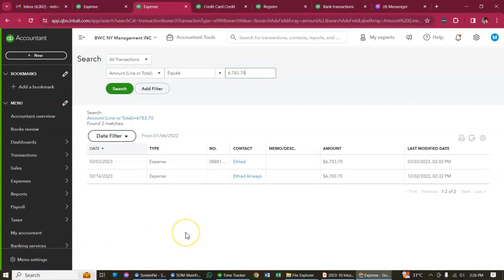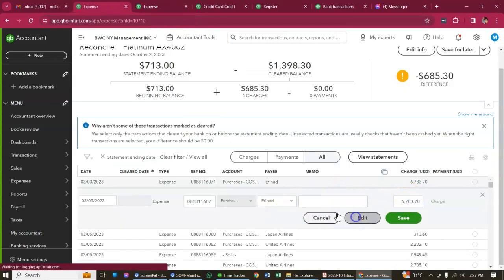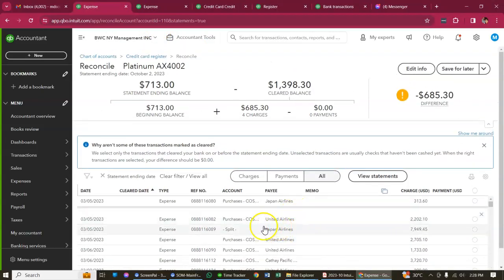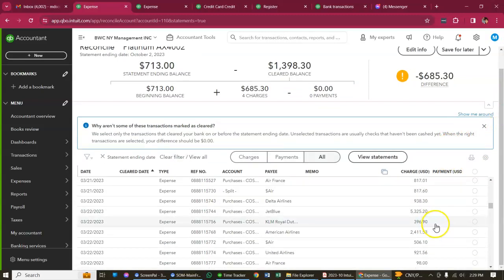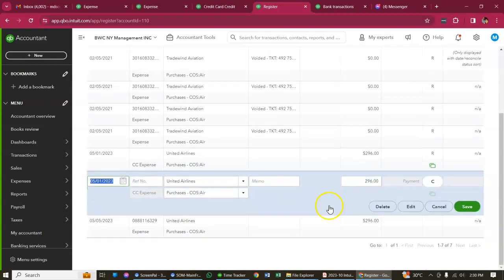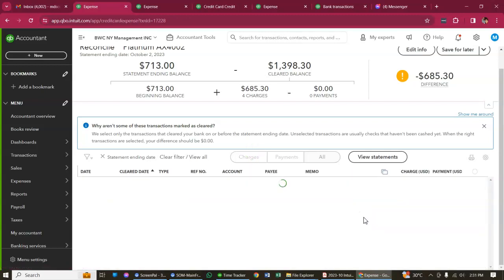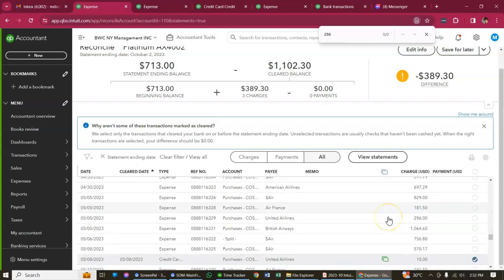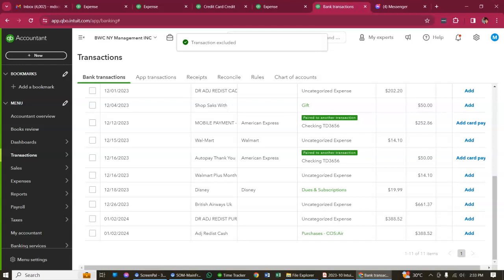mds Cleaning Not Reconciled Transactions